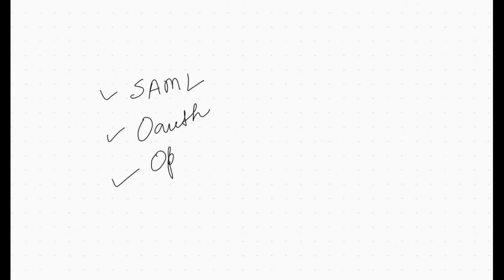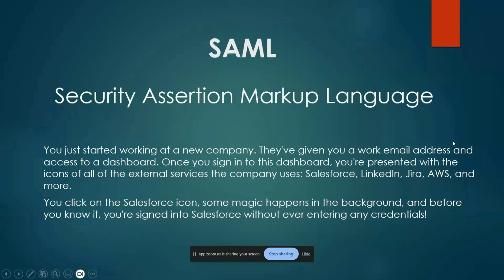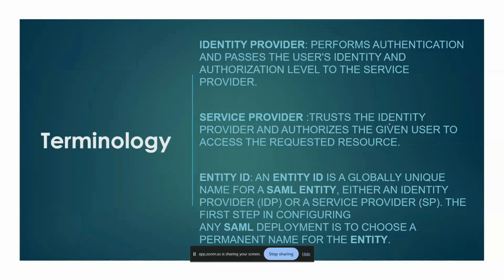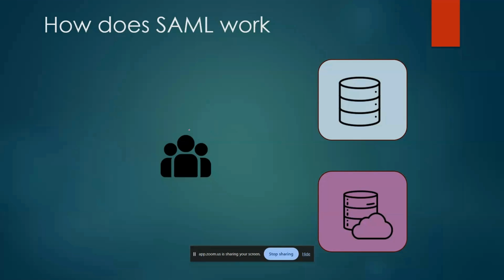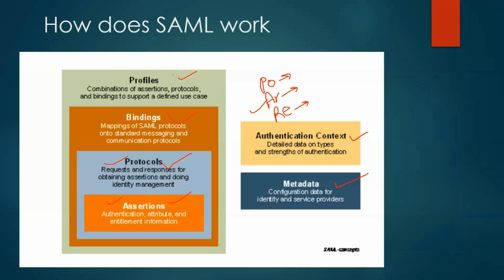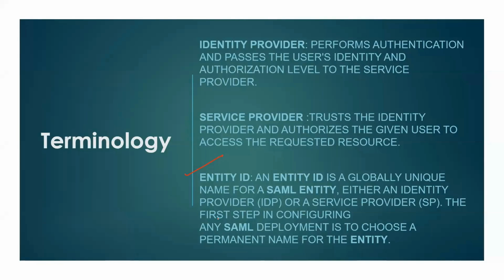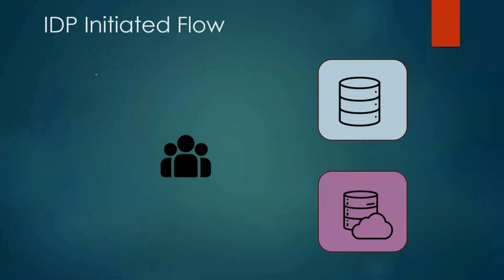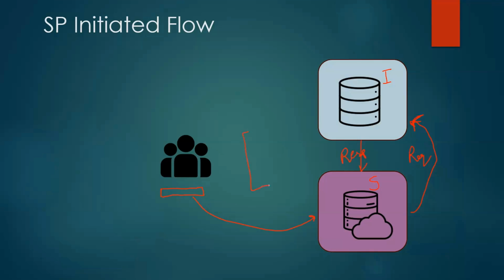Day-5 | SAML | What is SAML | Intro to Security Assertion Markup Language | WhyNoTIAM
Hi Everyone, Finally the complete free IAM course is here and this is Day -5 where we learn about what is SAML and deep dive around it.

✅What is SAML.
✅How does it work with SSO.

Please join the Live session every weekend on 8:30 PM IST. Incase you miss them, the same will be uploaded in few weeks on YT.

Here is the link to the most awesome IAM community.
This is beginner friendly course and for anyone who wants to start their career in IAM.